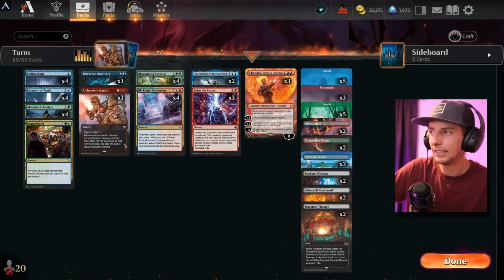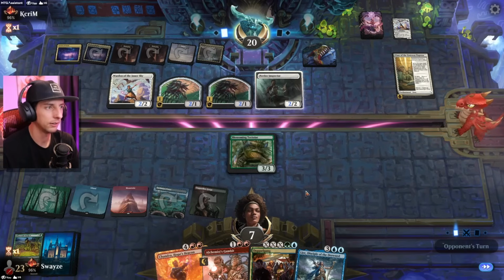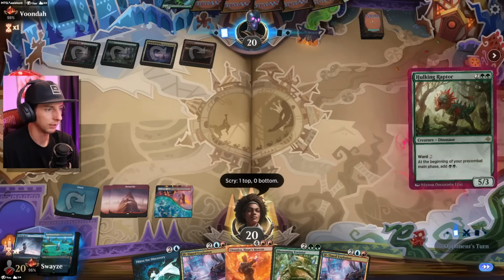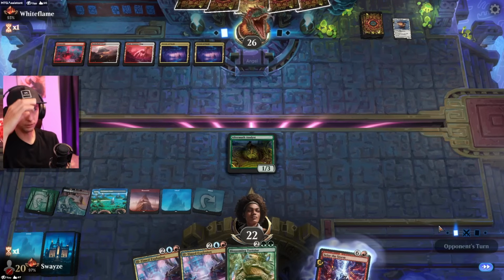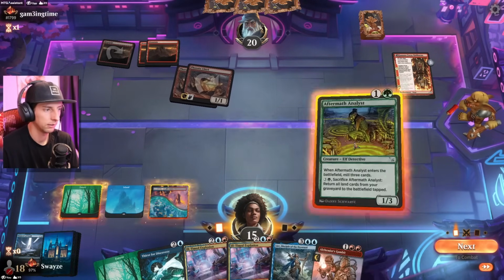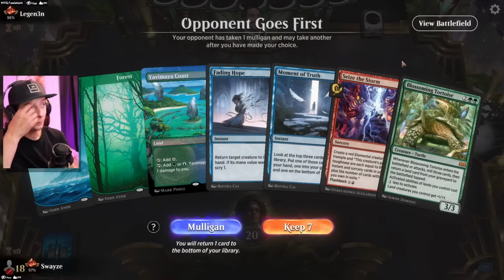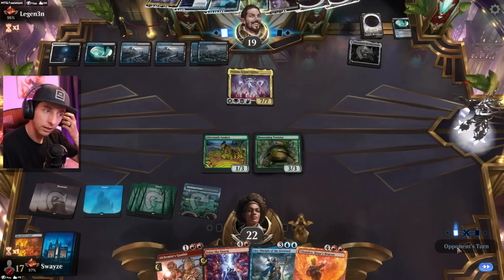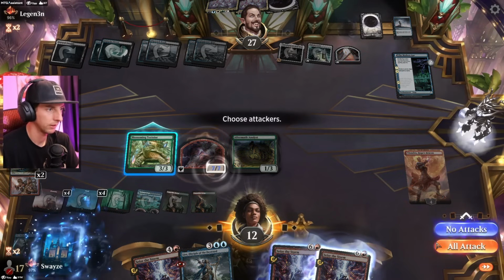Crazy ramp deck steals turns! | Mythic Rank standard MTG Arena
This Temur deck looks to ramp into extra turns and drop huge tokens.